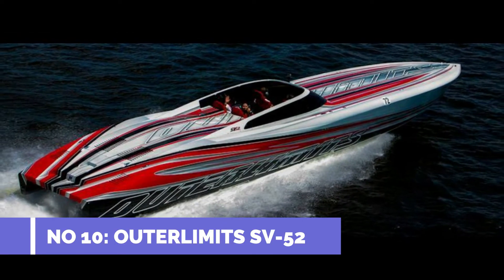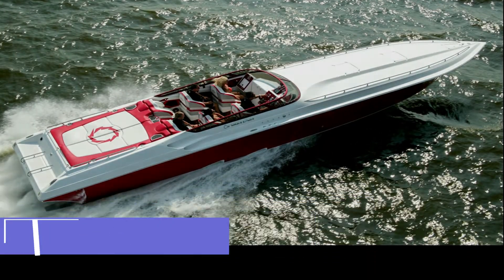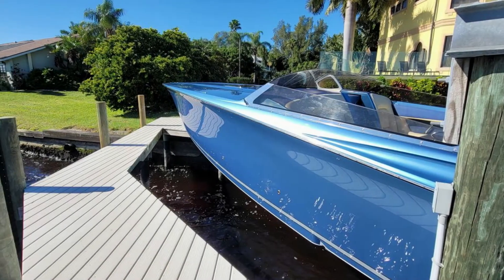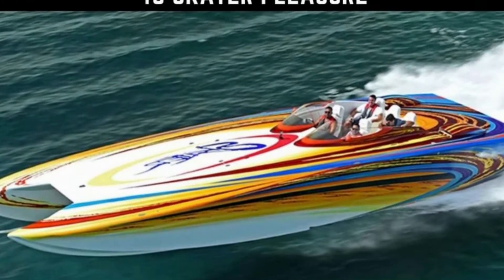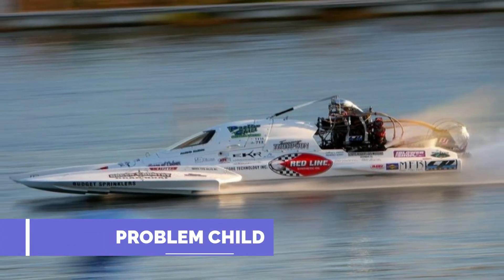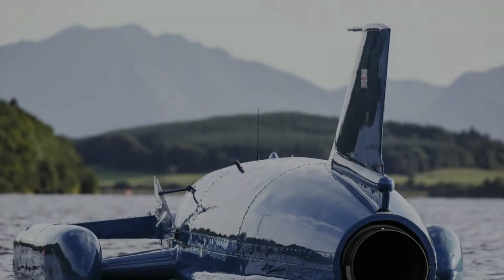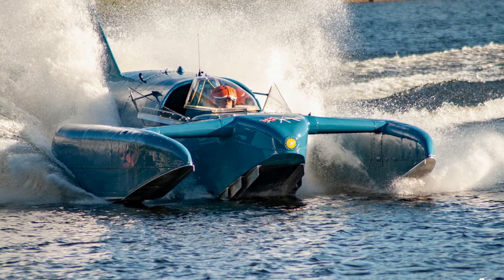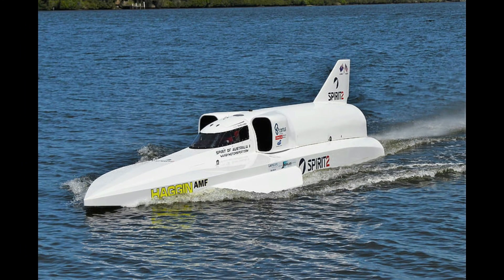Top 10 Fastest Boats in the World | World's fastest boats with top speed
Many people in this world are very fascinated by fast cars.  They customize their vehicle day after day so that they can drive at speeds of up to 270 MPH. Today we bring you the list of the top 10 fastest boats in the world. Some of the world's fastest powerboats and their drivers have become legends with their names firmly lodged into the history books. Here we highlight just ten of the world's highest-profile record-breaking powerboats. Who said you need a car or an aircraft to achieve high speed?
List of the Top 10 Fastest Boats in the World
1. outer limits sv52
2. south bay 925
3. mountain 47 lightning
4. cigarette racing team 50 amg
5. nortec 5200 roadster
6. skater 46 pleasure
7. listic powerboat c5000 turbine
8. problem child boat
9. bluebird k7
10. spirit of Australia
Top10 FastestBoats, boat, 10 fastest boats in the world, the fastest boats, fastest boats on the water, fastest race boats, top 10 boats to buy, top 10 luxury boats, top 10 best boats.
▶️ Checkout my others Video
⚠️ ANTI-PIRACY WARNING *** This content is copyright to TECH TALK CENTER. Legal action will be taken against those who violate the copyright of the following material presented.